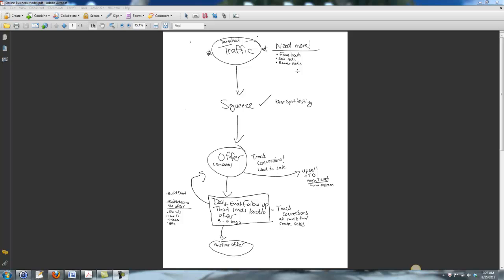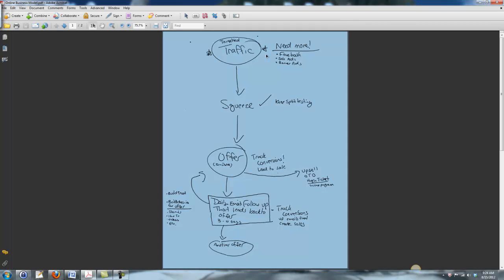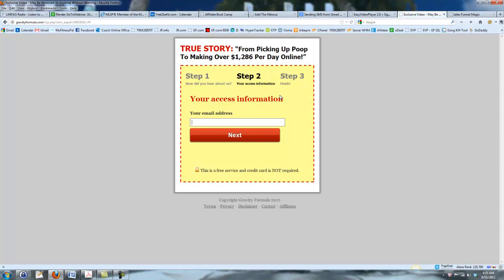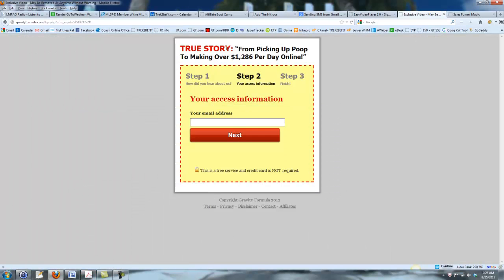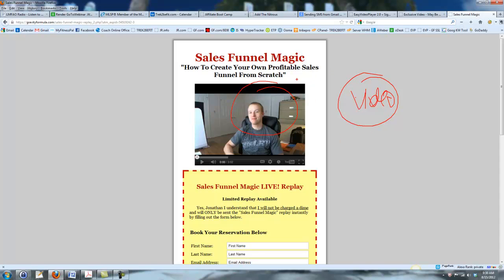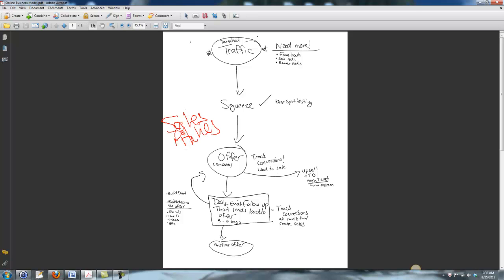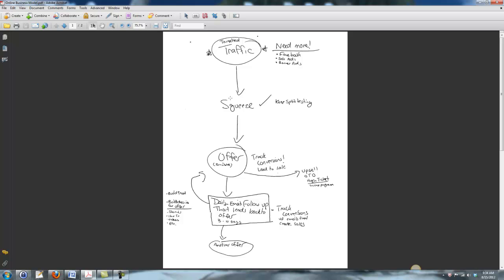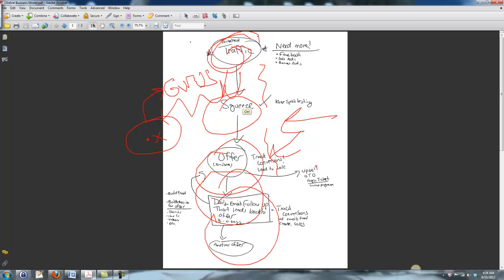guru Secrets Exposed